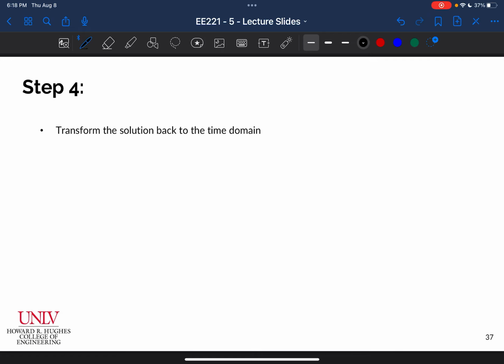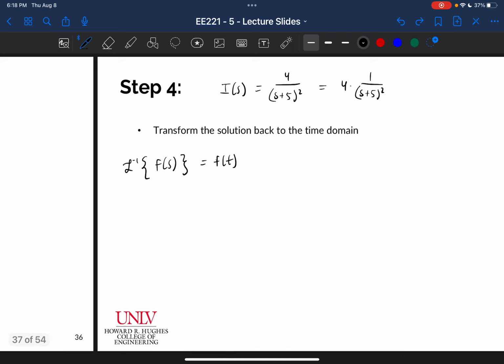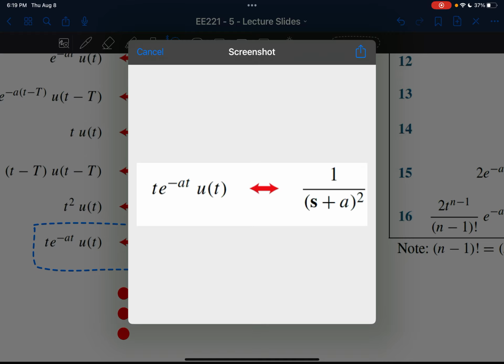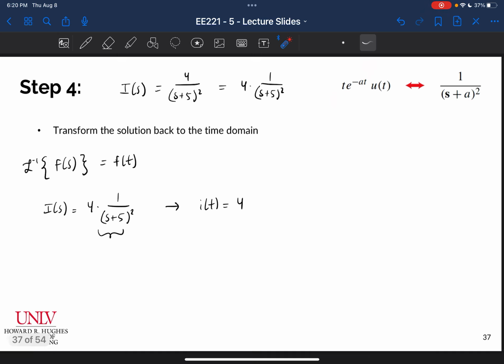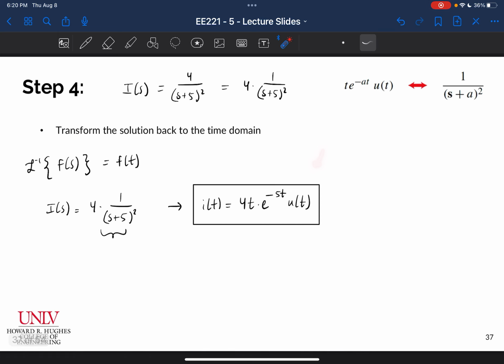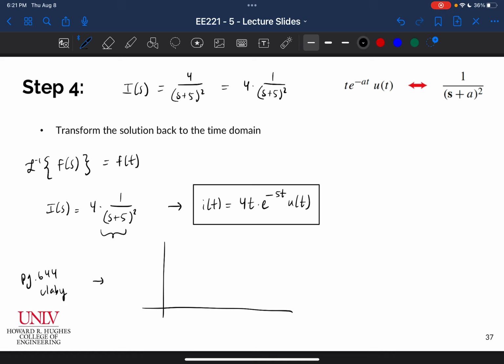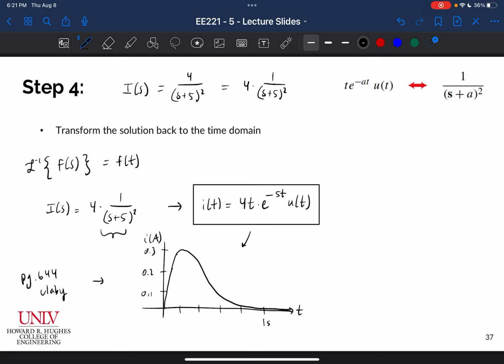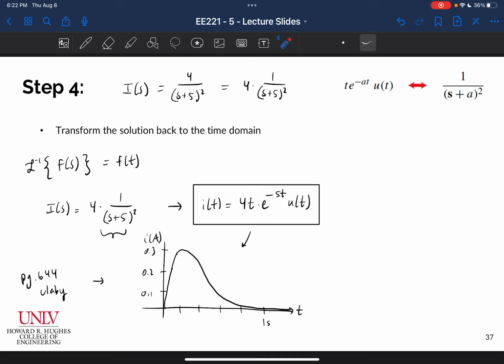5.19 - Circuit Analysis Procedure, Step 4